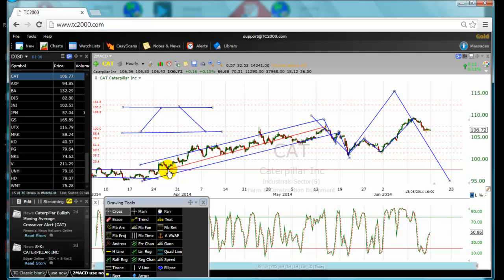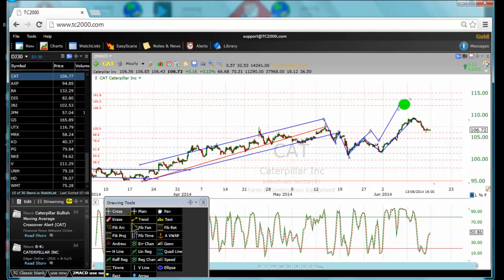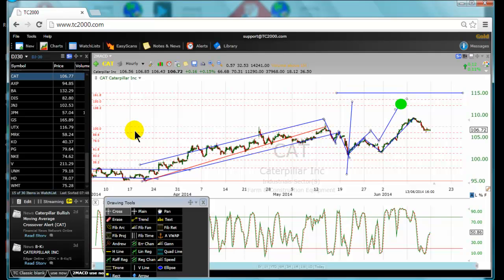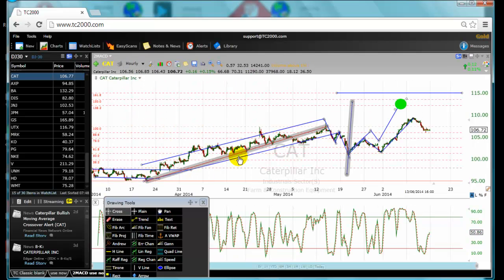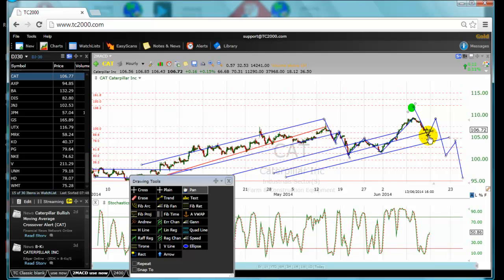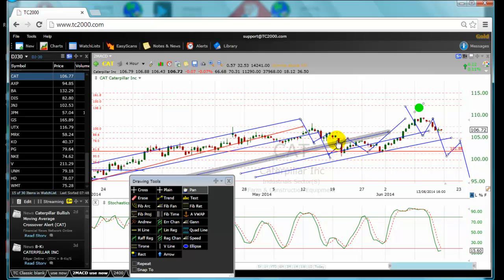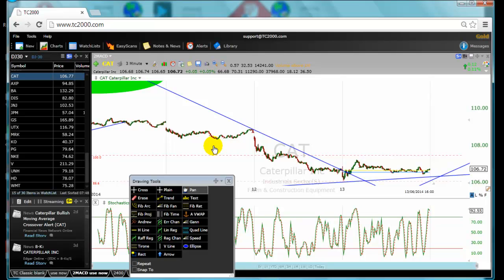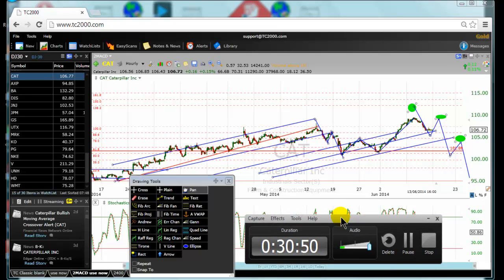How To Scalp Securities Using Wave Principle Part 2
Scalping trading using the Elliott wave theory like a professional day trader.  Improve your financial markets trading by applying these practical wave strategies on the one, two or five minutes charts.  Learn more.